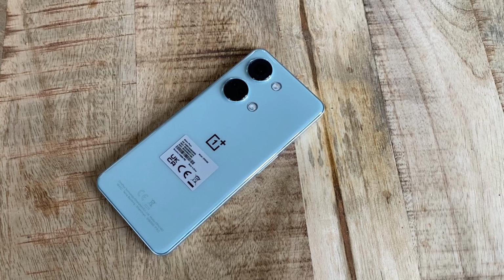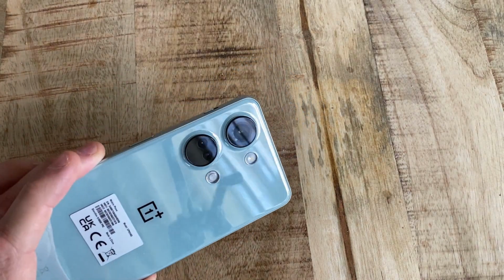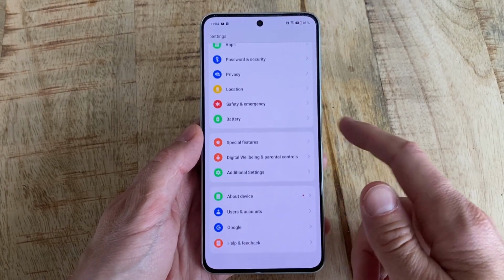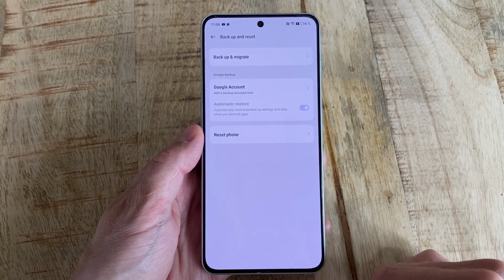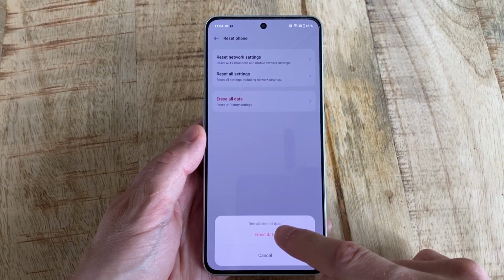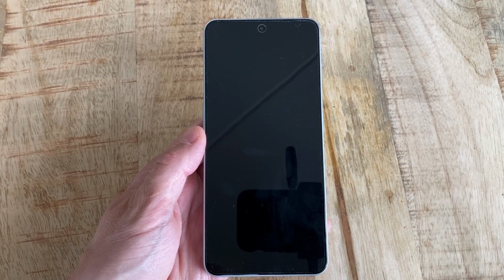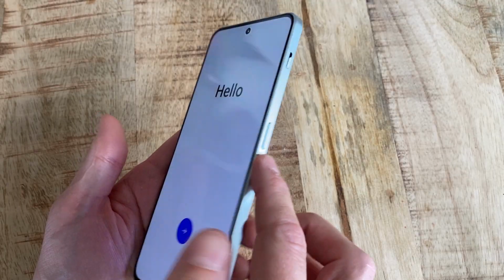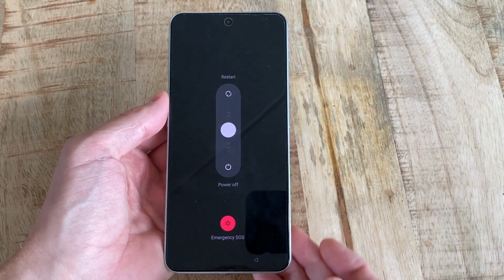How to Factory Reset the OnePlus Nord 3 5G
This is how you perform a factory reset of the OnePlus Nord 5G using the menus on the phone.